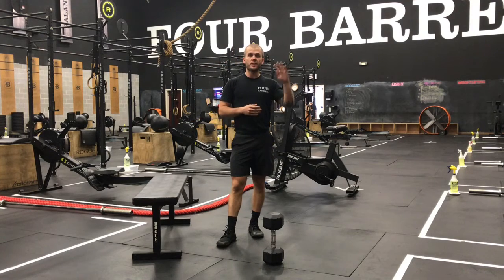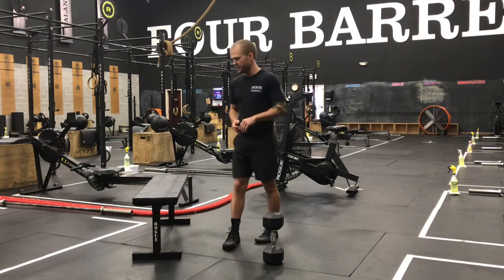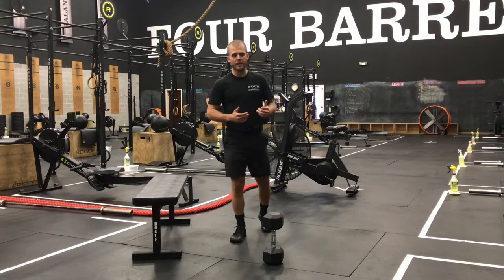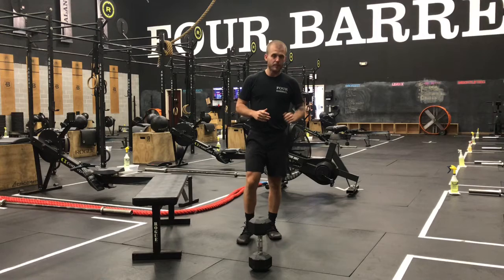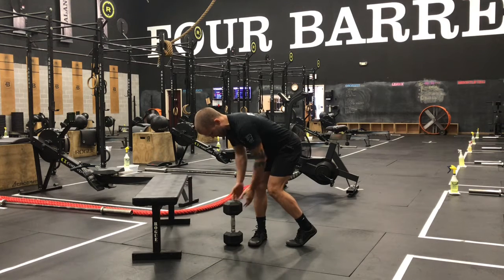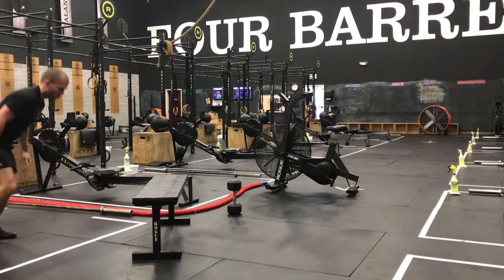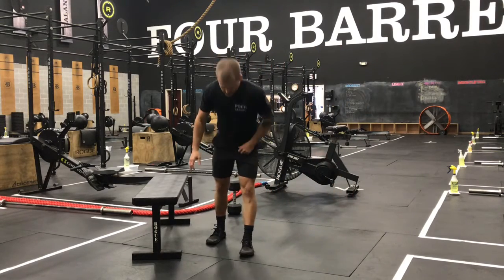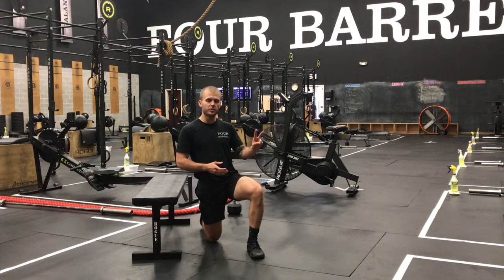4B Metcon, At-Home, Tue 10.20